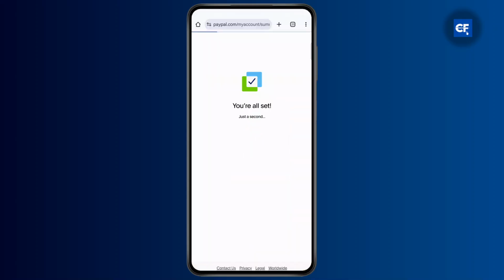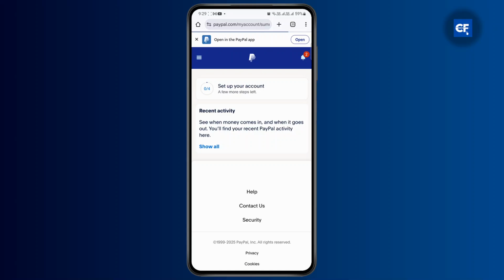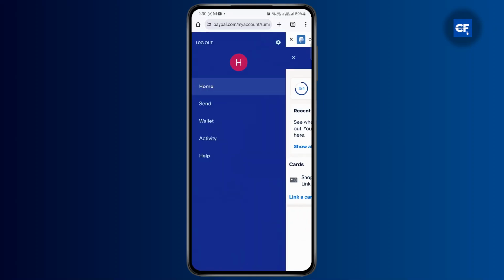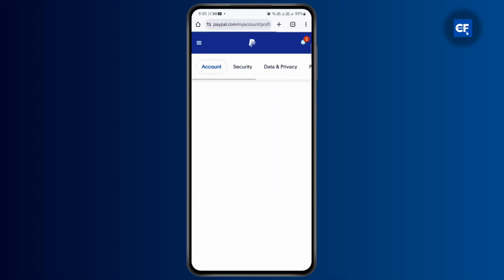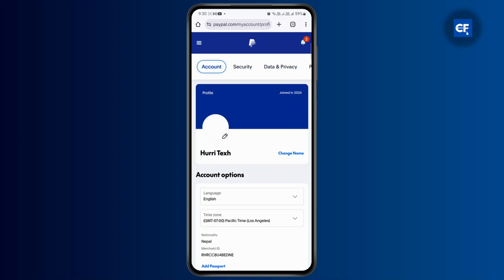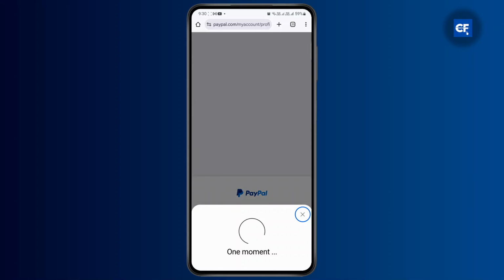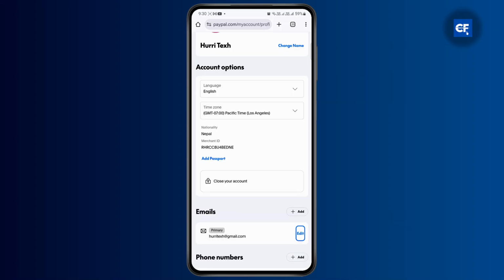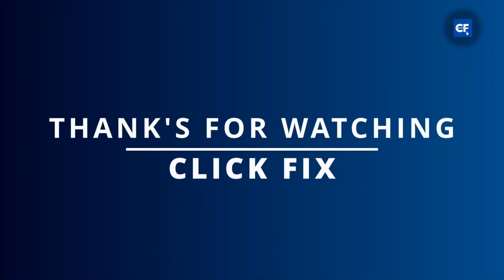How to Find Paypal Email Address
In this video, you'll discover how to find the PayPal email associated with your account.

Timestamps:
0:00 Introduction
0:20 Step 1: Accessing Your PayPal Account
0:45 Step 2: Locating Your PayPal Email Address